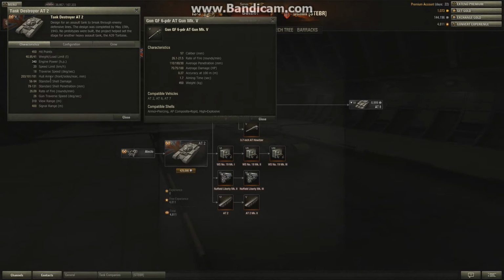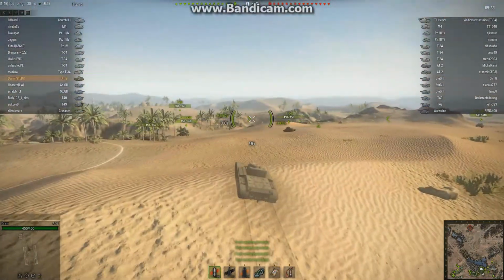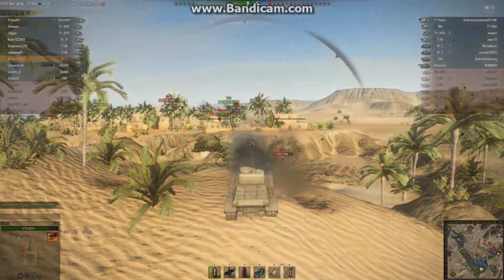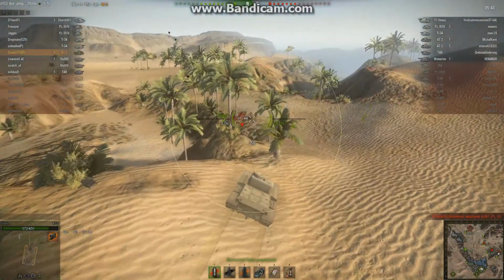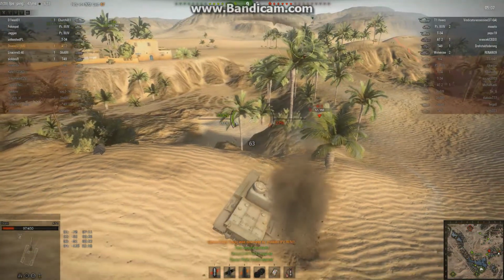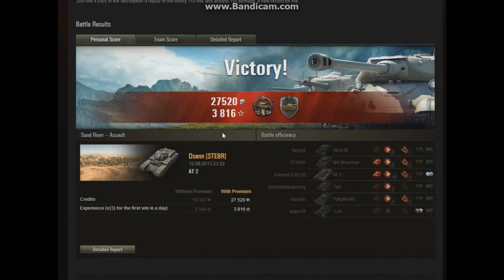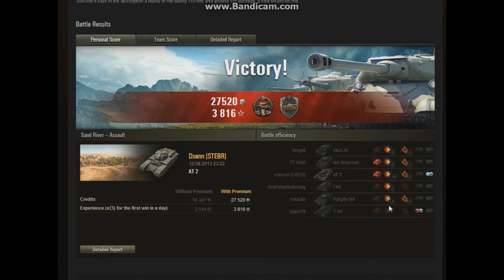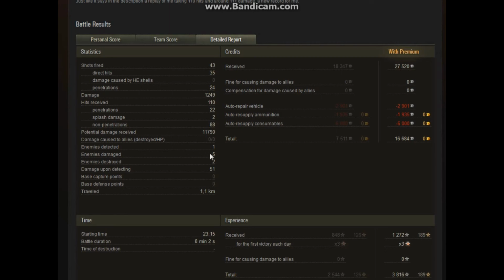WoT with Dsann: AT2 replay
This is the first of hopefully many videos to come on this channel. Apologies if the quality isn't that good as i'm still learning how to do all this stuff.